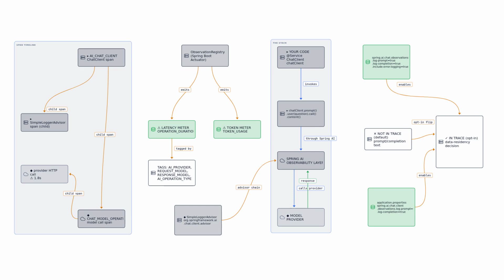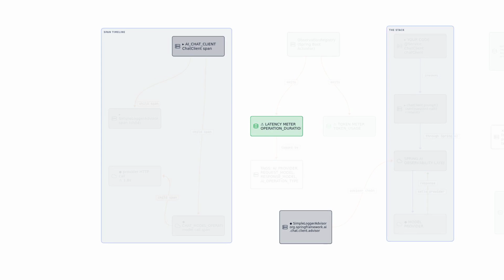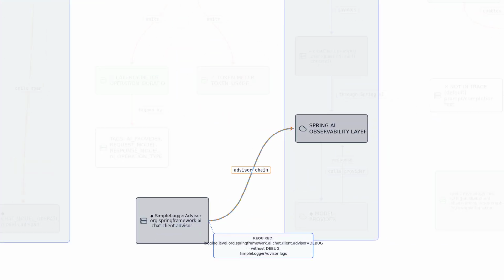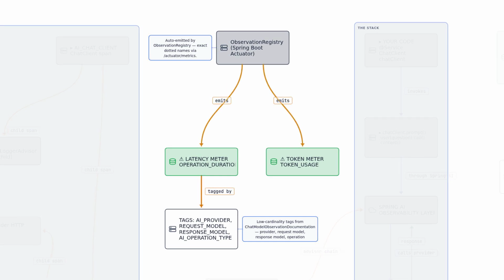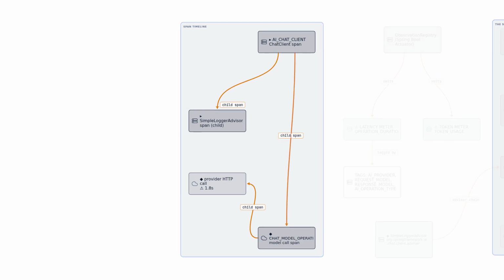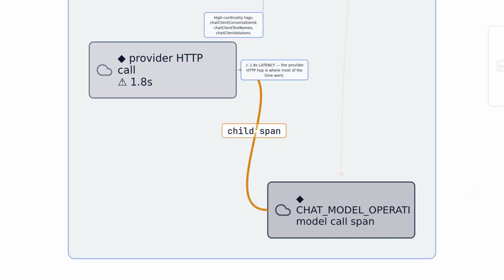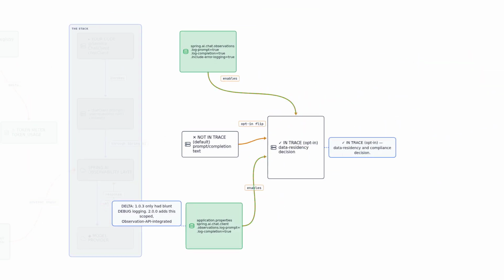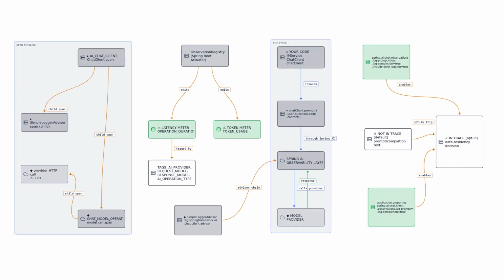09 - Observability for Spring AI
Your ChatClient call returns an answer — but which model answered, how many tokens did it cost, how long did it take, and what do you check if it's wrong at 2am? Spring AI already wires every call for logs, metrics, and a trace/span timeline; here's how to turn it on, read it, and decide what actually belongs in it.

⏱ Chapters:
0:00 Intro
(add chapter timestamps after the final cut — see chapters.txt)

◀ Previous: Ep 8: MCP with Spring AI: Connect AI to Tools the Standard Way — (coming soon)
▶ Next: Ep 10: Do Not Trust AI Output Blindly: Evaluation, Guardrails & Hallucination Control in Spring AI — (coming soon)

Spring AI moves fast — this series is pinned to 2.0.0. Update notes